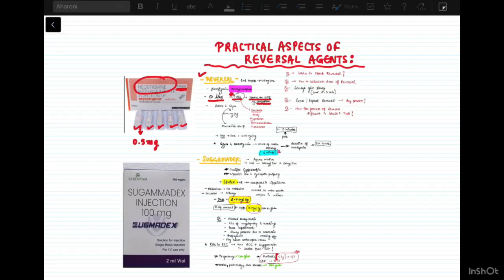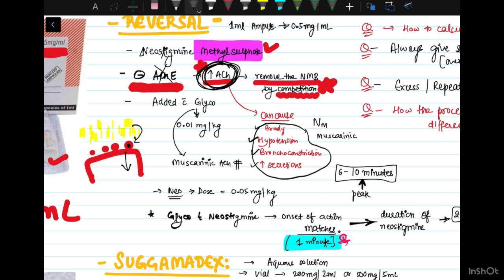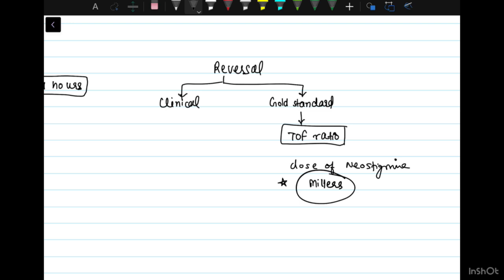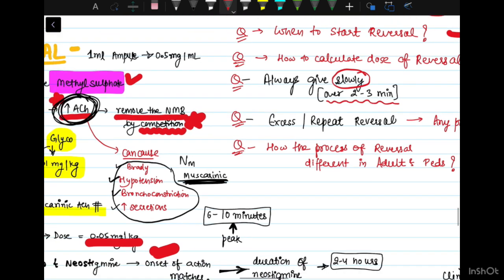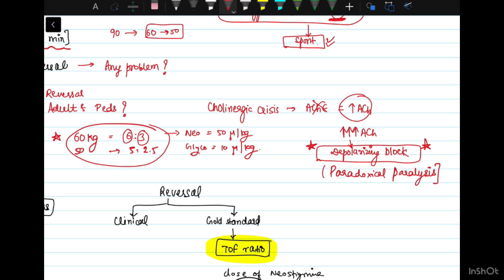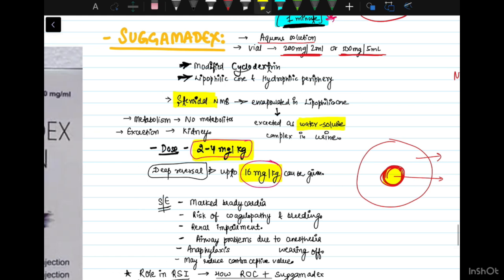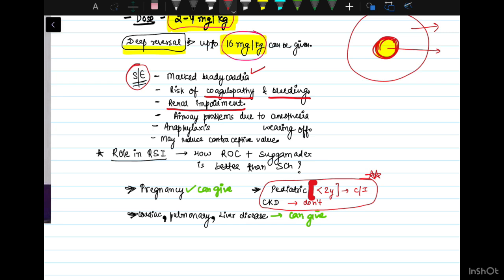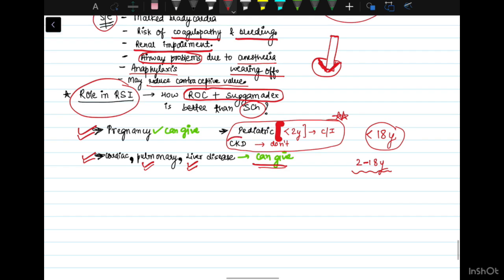Practical Aspects of Neuromuscular Reversal Agents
In this video, we explore the practical aspects of reversal agents—medications used to reverse the effects of neuromuscular blocking agents and other drugs in anesthesia and critical care settings. Understanding how and when to use reversal agents is crucial for ensuring patient safety and optimal recovery.

We’ll cover:

The different types of reversal agents and their mechanisms of action
When and how to administer reversal agents in clinical practice
Common examples like neostigmine and Sugammadex
Considerations for dosage and timing in various patient scenarios
Potential side effects and how to manage them
This video is perfect for healthcare professionals, students, and anyone looking to deepen their understanding of reversal agents and their practical use in anesthesia and critical care.